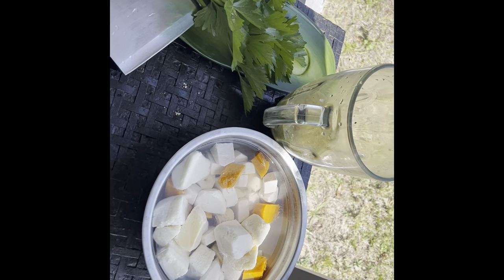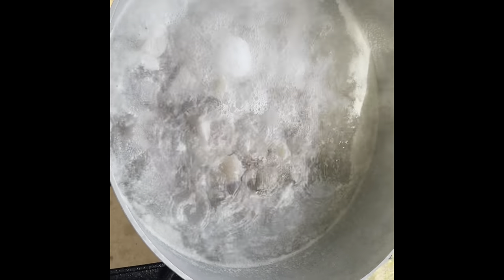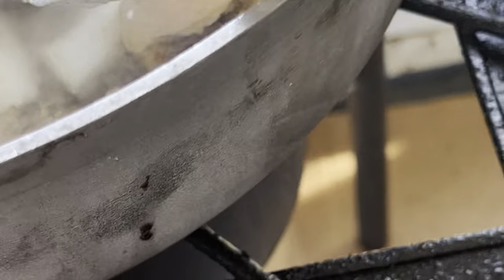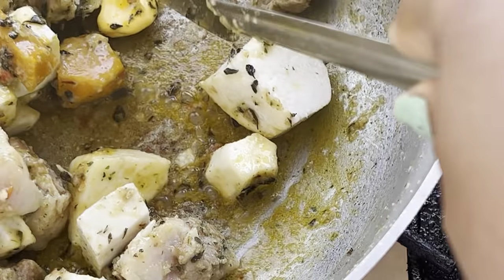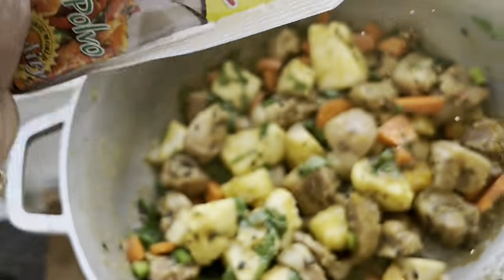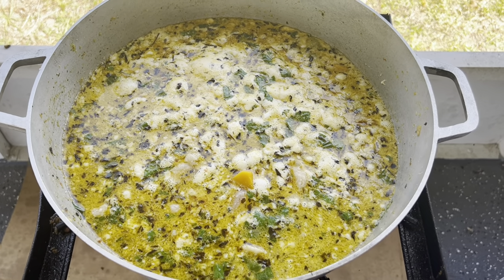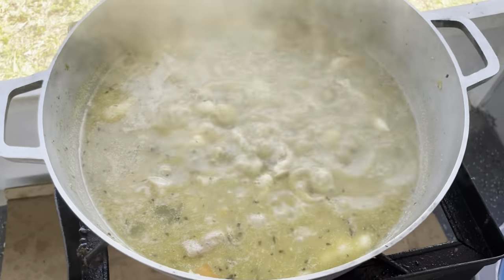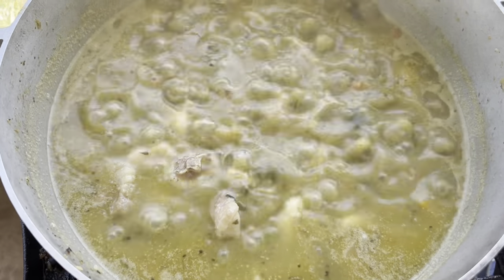Hot and spicy 🌶️ Pig tail traditional style soup pigtailsoup cookingvideo .